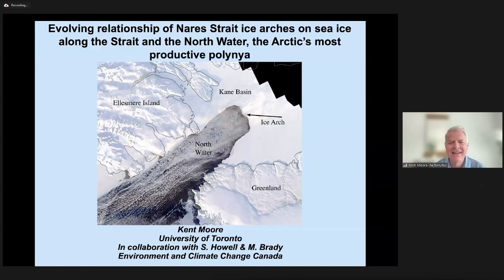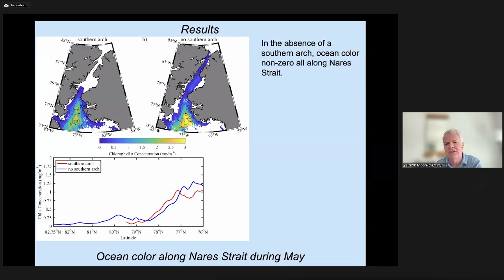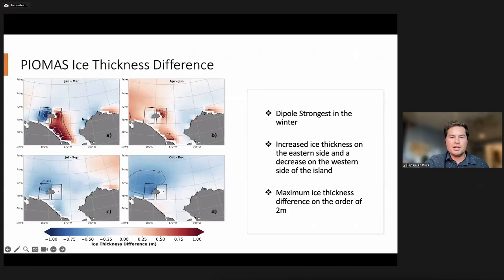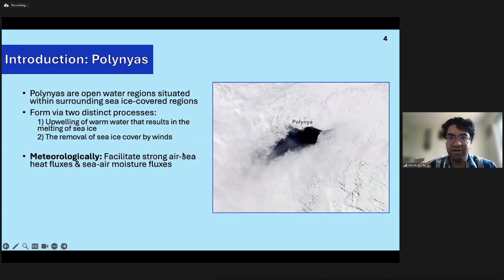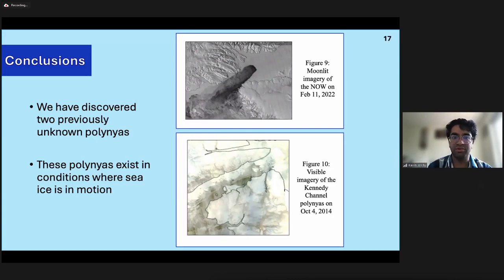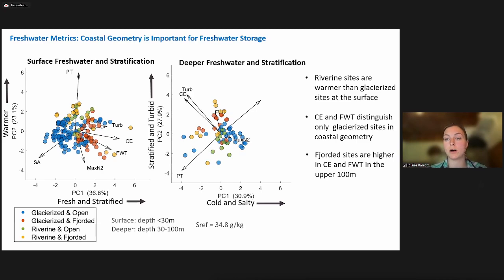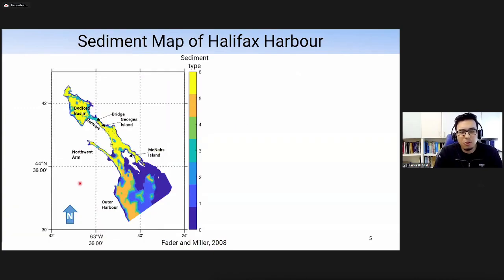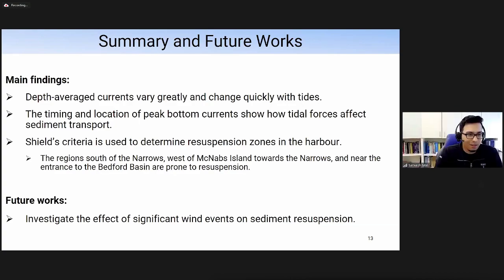4012 Coastal Oceanography and Inland Waters - Part 3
Session Chairs: Guoqi Han, Shiliang Shan
15:55 Kent Moore Evolving relationship of Nares Strait ice arches on sea ice along the Strait and the North Water, the Arctic’s most productive polynya
16:10 Spenser Ross An Examination of the Wrangel Island Sea Ice Thickness Dipole
16:25 Kevin Joshy Wind-Driven Transient Polynyas along Kennedy Channel
16:40 Claire Parrott Tidewater Glacier Influence on the Marine Environment in the Canadian Arctic Archipelago
16:55 Sarwesh Mali Tidal-induced Extreme Bottom Current Resuspension in the Halifax Harbour